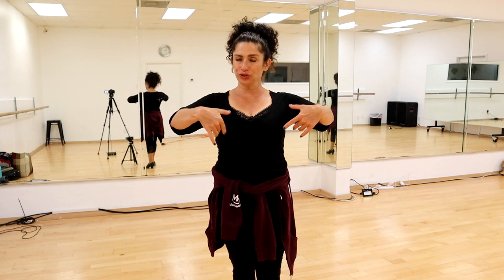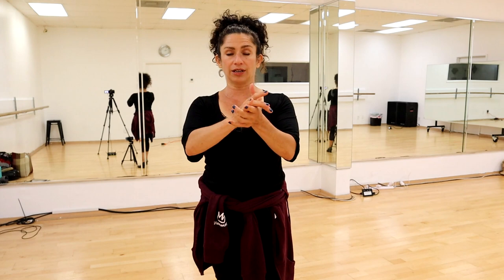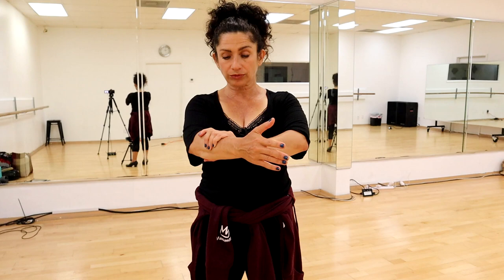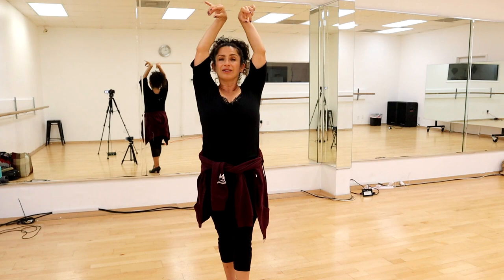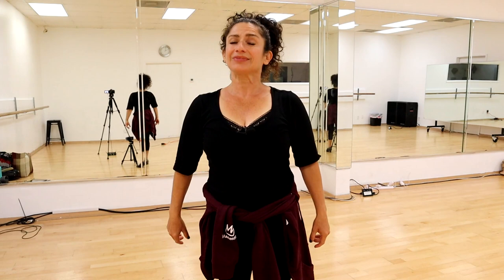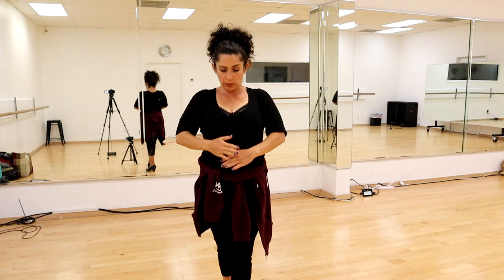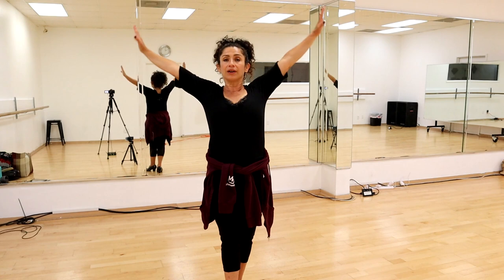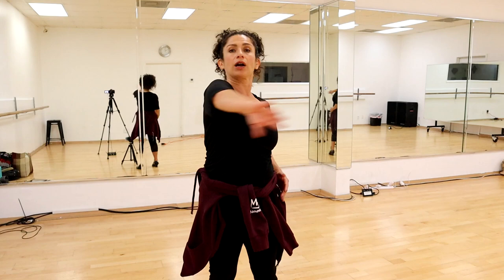Flamenco Arms & Hands for New Beginners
Let's work on some flamenco "brazeo" technique! This tutorial goes over the elements and basics of arms and hands technique in flamenco. You can practice this one exercise on your own or join me inside the ONLINE FLAMENCO STUDIO and I can help you even more!

💃🏻 THE ONLINE FLAMENCO STUDIO ACADEMY: Hands down this it the BEST online flamenco dance education out there- a true "University of Flamenco!" You will unleash your inner flamenca and dance with your entire MIND, BODY & SOUL! Over 55 video courses for new beginners through advanced levels in foundational movement, technique, choreography, lectures, plus a thriving community and guidance from Rina.

TRY THESE OTHER FREE DANCE SERIES!

🔴 FREE BEGINNER'S GUIDE TO FLAMENCO: Learn the foundations of basic flamenco technique: Braceo and Taconeo. Perfect for new beginners!

🔴 FREE FLAMENCO FOOTWORK DRILLS: 9 technique lessons & drills to get stronger and faster flamenco footwork.

💃🏻 Join us on the Online Flamenco Studio FREE Community Group on Facebook! Here you'll find clarity to the mysteries of flamenco, ways to deepen your flamenco practice, and share your love for this amazing art form.